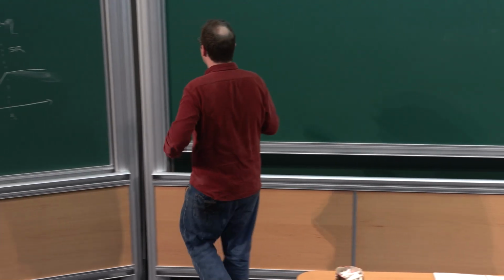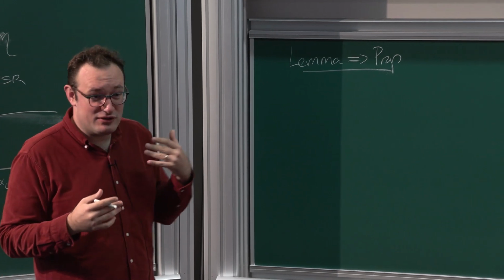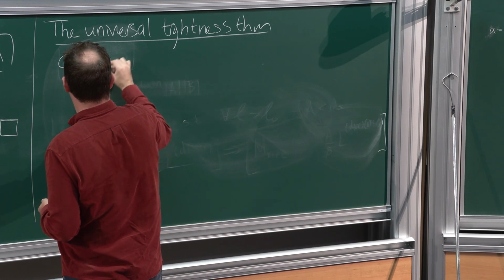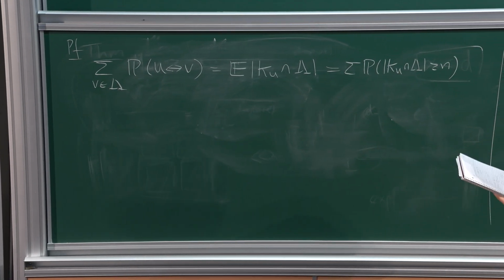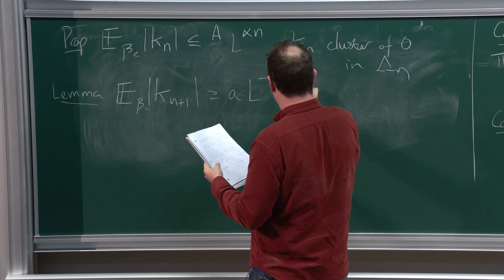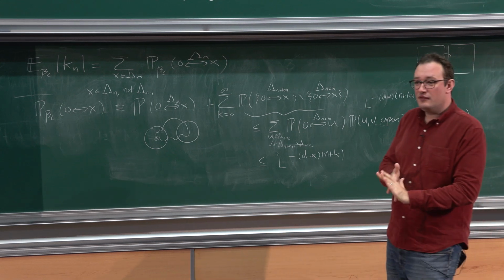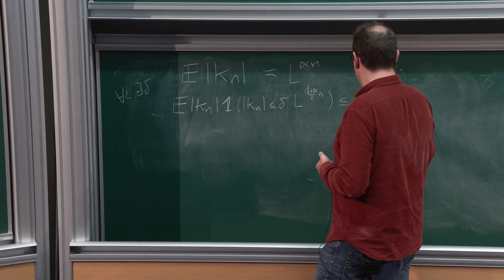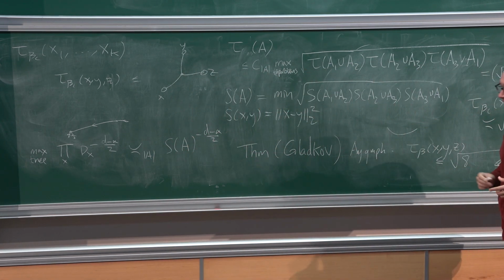Thomas Hutchcroft - 6/6 Dimension Dependence of Critical Phenomena in Percolation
In Bernoulli bond percolation, we delete or retain each edge of a graph independently at random with some retention parameter p and study the geometry of the connected components (clusters) of the resulting subgraph. For lattices of dimension d\gt1, percolation has a phase transition, with a infinite cluster emerging at a critical probability pc(d). It is believed that critical percolation at and near the critical probability exhibits rich, fractal-like geometry that is expected to be approximately independent of the choice of lattice but highly dependent on the dimension d. In particular, various qualitative distinctions are expected between the low dimensional case d\lt6, the high-dimensional case d\gt6, and the critical case d=6, but this remains poorly understood particularly in dimensions d=3,4,5,6.
In this course, I will give an overview of of what is known about critical percolation, focussing on recent advances in long-range and hierarchical models for which various aspects of intermediate-dimensional critical phenomena can now be understood rigorously.

Thomas Hutchcroft (California Institute of Technology)